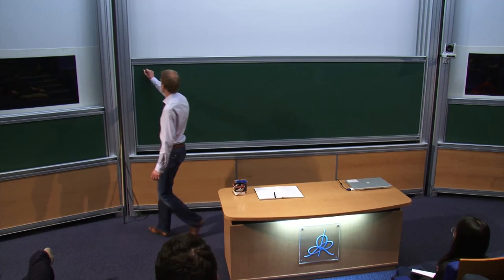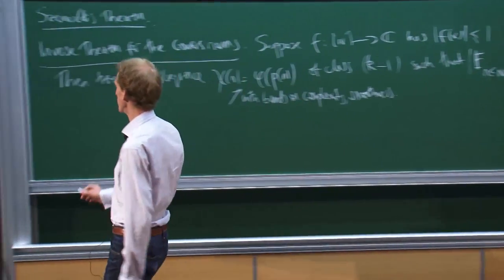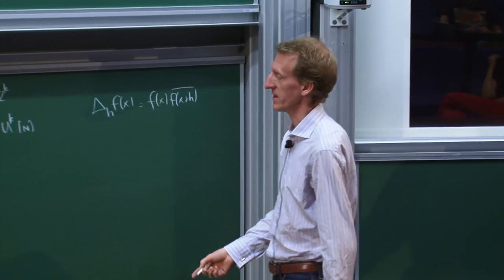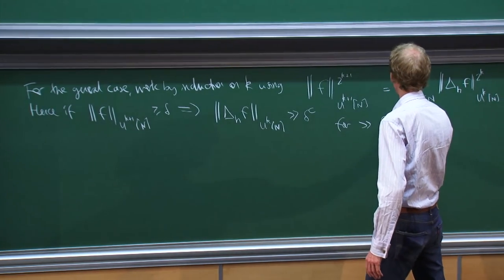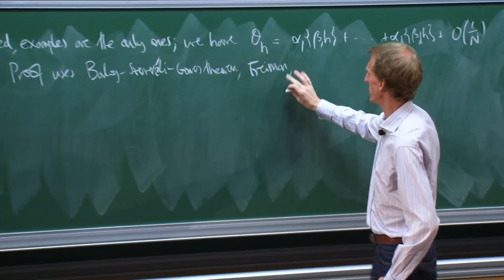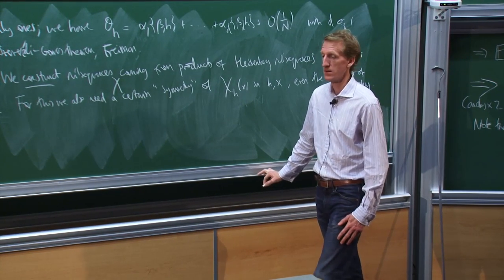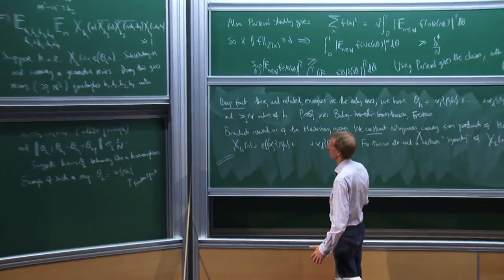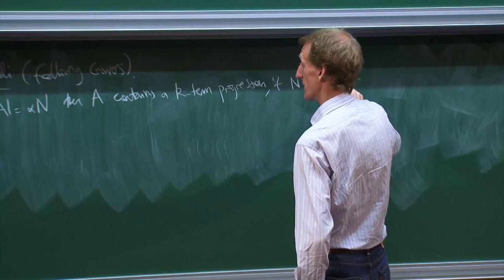Ben Green - 5/6 Nilsequences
Ben Green - University of Oxford

Classical Fourier analysis has found many uses in additive number theory. However, while it is well-adapted to some pro - blems, it is unable to handle others. For example, if one has a set A, and one wishes to know how many 3-term arithmetic progressions are contained in A, then Fourier analysis is useful, but if one wishes to count 4-term progressions then it is not. For this, and other, problems the more general notion of a nilsequence is required. NIlsequences are a kind of «higher order character» forming the basis of what is becoming known as «higher-order Fourier analysis». The talks will be about this theory.